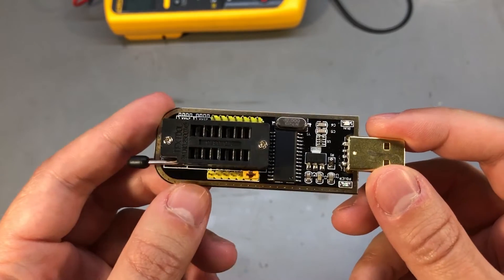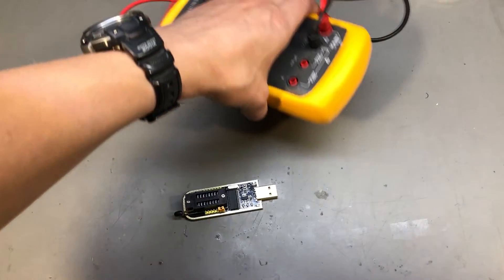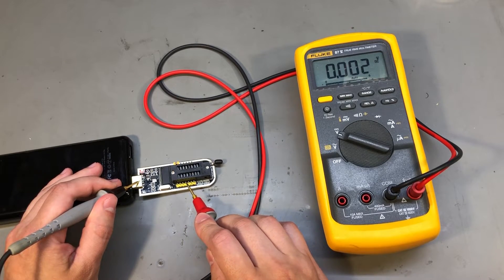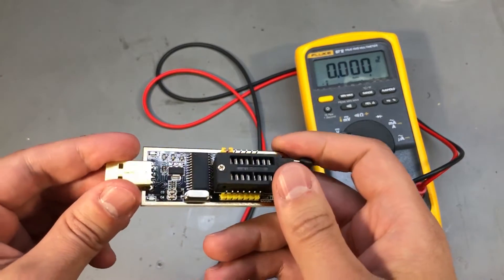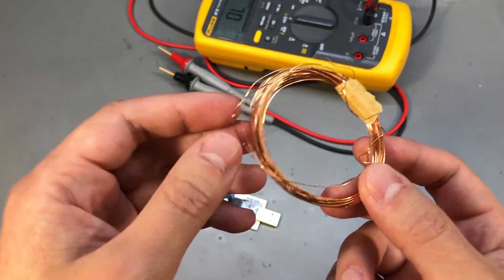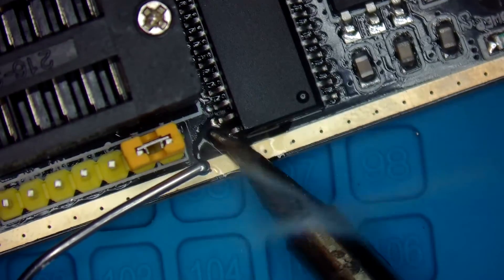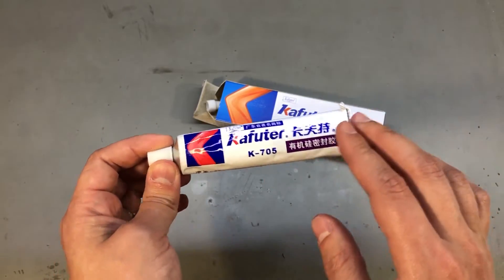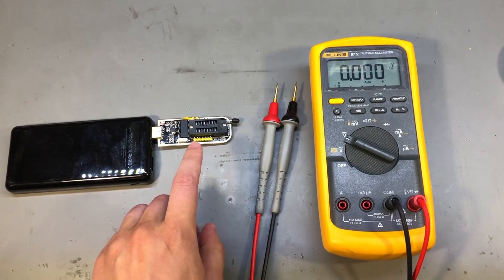CH341 Programmer 3.3V Fix | Voltlog #318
High quality quick turn PCB Services If you watched the previous mailbag video I showed getting this CH341 programmer tool for EEPROMS and FLASH chips and my viewers were quick to point out this actually has a design problem regarding the voltage levels it puts out. So it appears there is a 3.3V regulator on board for providing power to the eeprom or flash chip via the zif socket but the CH341A itself is running at 5V which means it outputs 5V signals on the SPI bus.

Welcome to a new Voltlog, if you watched the previous mailbag video I showed getting this CH341 programmer tool for EEPROMS and FLASH chips and my viewers were quick to point out this actually has a design problem regarding the voltage levels it puts out. So it appears there is a 3.3V regulator on board for providing power to the eeprom or flash chip via the zif socket but the CH341 itself is running at 5V which means it outputs 5V signals on the SPI bus.

Someone has reverse engineered this little board and put together a schematic which clearly shows pin 28 VCC connected to 5V but I want to make sure nothing has changed and this is still present. And checking with a multimeter, pin 28 is still connected to 5V USB. Now I’m just gonna power the programmer from a powerbank and probe the data lines and as we can see they are pulled up to 5V.

Connecting a 3.3V rated part for programming might result in damaging that part. You might get lucky, you might have a chip that will tolerate that but in general that’s bad practice and so we’re going to attempt to fix it by simply cutting the 5V line going into the CH341 pin 28 and supplying it with 3.3V from the onboard regulator instead. And the datasheet also specifies that V3 pin 9 should be connected to VCC and 3.3V as well.

That should be an easy to do job, even without any magnification because the packages used on this board are pretty big but since I have a nice microscope that can also capture full HD images, I’m going to do it under the microscope just so you can see what I’m doing and I’m going to use some enameled copper wire for these mods, this stuff is readily available online, I’ll put a link in the description. So one way to do this mod is to lift pin 28 from the pad, add some insulation between the pin and the pad, maybe some kapton tape and solder a thin wire that will connect pin 28 to 3.3V. Messing with the pcb track bringing in 5V to the chip is risky because we don’t have a board view, we don’t know if that track is connected to something else under the chip so it’s best to leave that alone.

So here is a short clip where I lift pin 28 by first adding in some fresh leaded solder and some flux, then I clean with some IPA and add a thin piece of kapton tape. Next some enameled copper wire was soldered to pin 28 and routed up to the middle pin of the regulator which is the 3.3V rail.

Next I did the same connection for pin 9, but this time there is no need to lift the pin from the PCB because it’s just connected to a bypass cap. To finish this off I would recommend adding some kind of glue to the wires to prevent them from breaking-off. I use some of this transparent silicone adhesive, apart from the fact that it cures pretty slow this is really nice stuff, I highly recommend you get yourself a tube of this and you will find a link in the description below the video

It was a quick 5 minute job to do this mod, really easy and like I said, there is no need for magnification. Now let’s check the voltages we get… and we have 3.3V on pin 28 and on pin 9, that’s good. And let’s check the data pins, yup they are now pulled up to 3.3V which is what we want. So I call this a success and a perfectly good example of the power of the youtube community, oftentimes I’m getting really useful feedback from my viewers and I appreciate that.